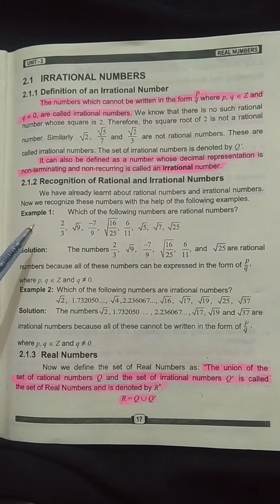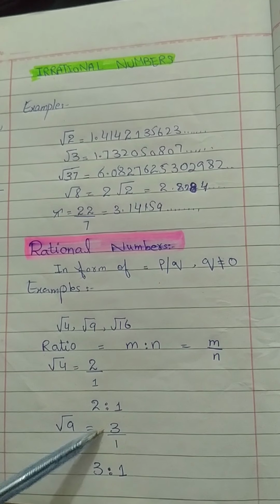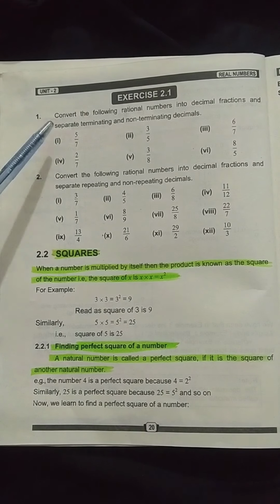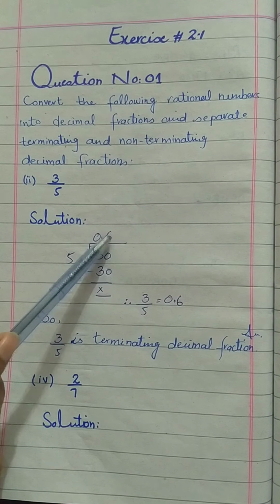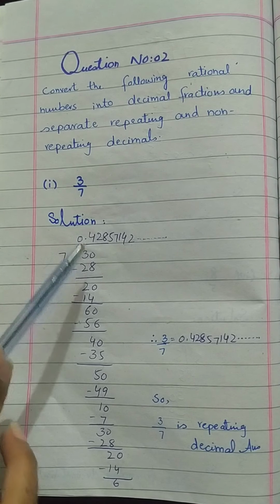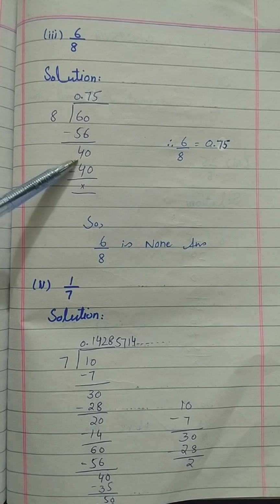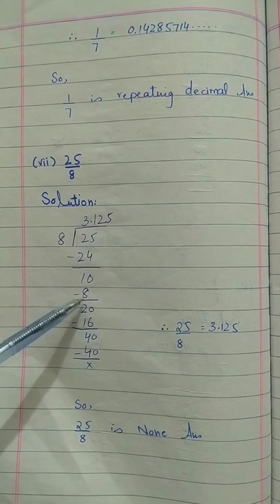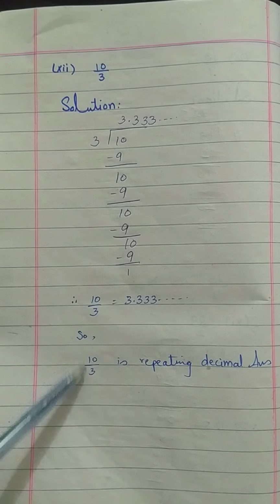class 8th Mathematics unit 2 real numbers Exercise 2.1